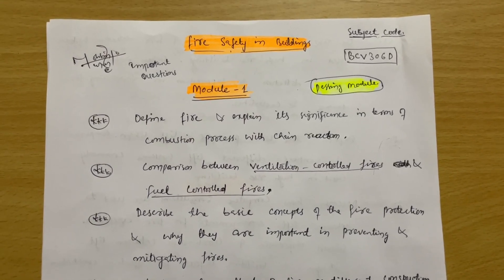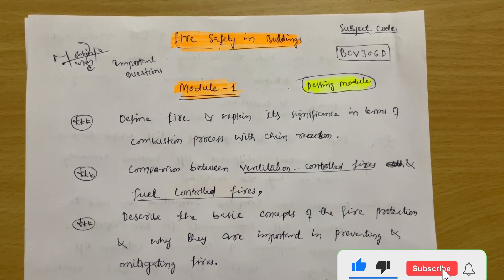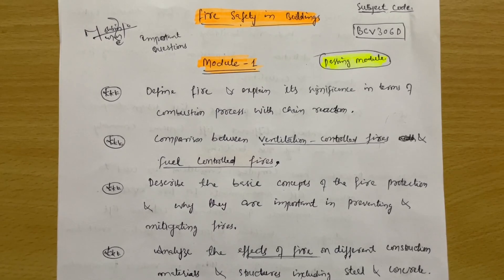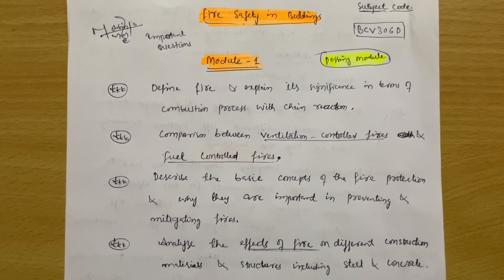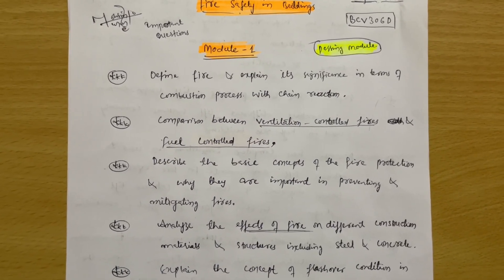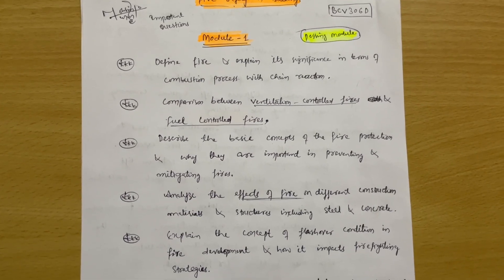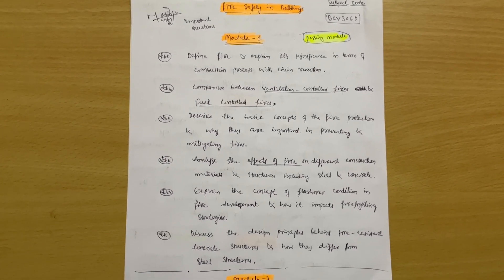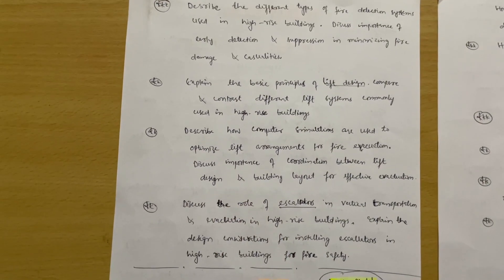Fire Safety In Buildings Vtu Important Questions 💯📝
Fire Safety In Buildings Vtu Important Questions 💯📝vtu

Your Queries,
BCV306D
BCV306D VTU
bcv306d vtu
bcv306d
fire safety vtu
fire safety in buildings
fire safety in buildings important questions vtu
fire safety vtu important questions
fire safety important questions vtu
bcv306d important questions